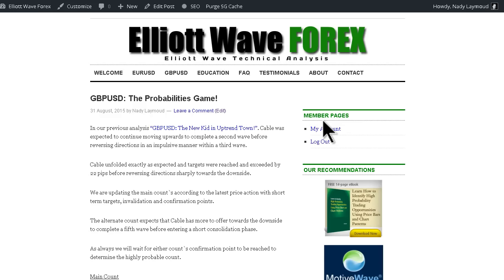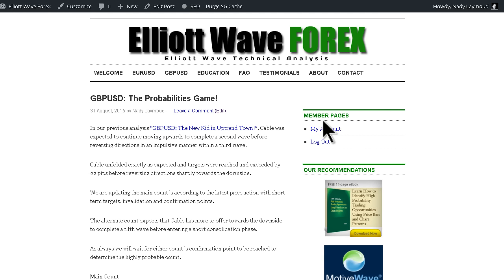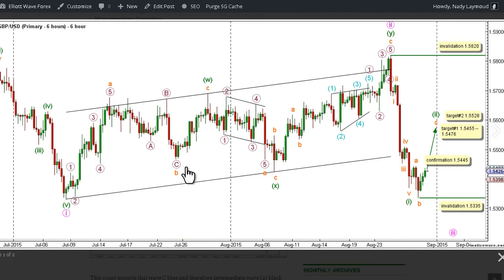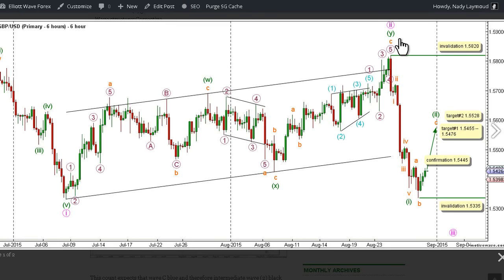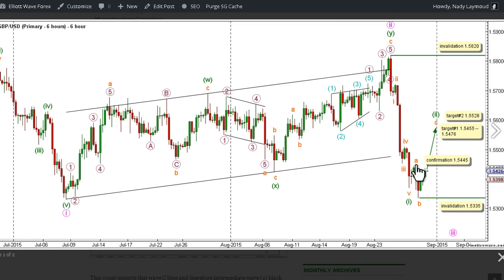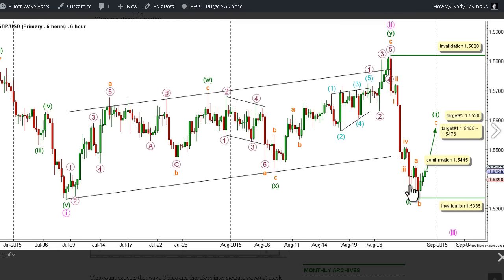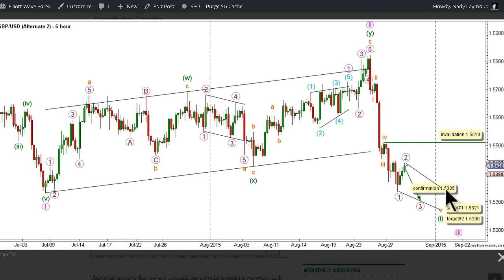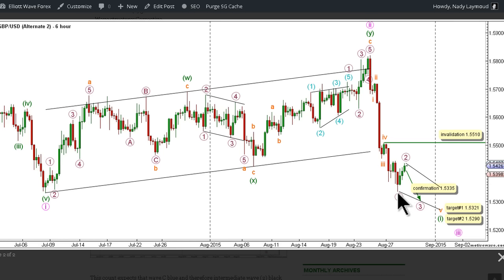Elliott Wave Forex: GBPUSD Technical Analysis - 28th August, 2015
GBPUSD – Cable`s Elliott Wave Analysis -- 28th August, 2015